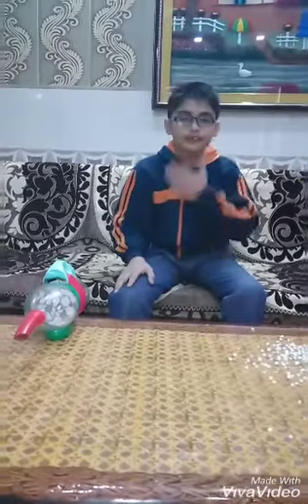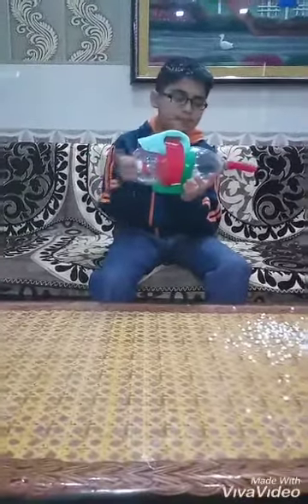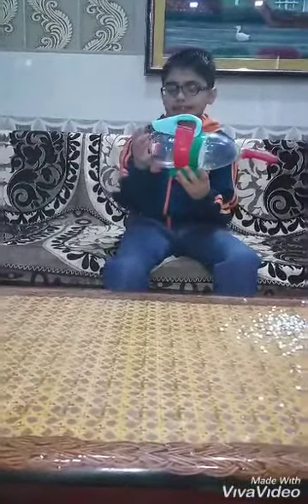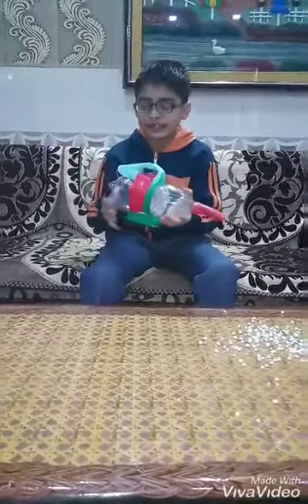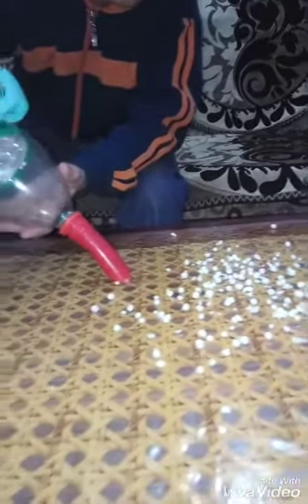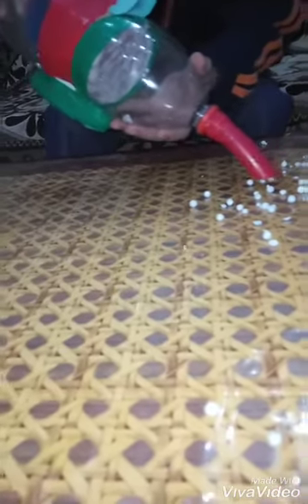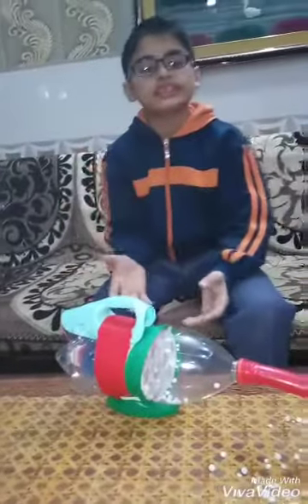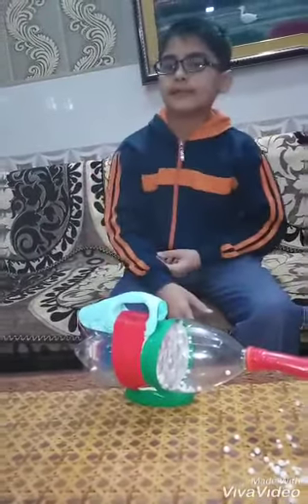Working model of Vaccum Cleaner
Prepared by Mukul & Rajat